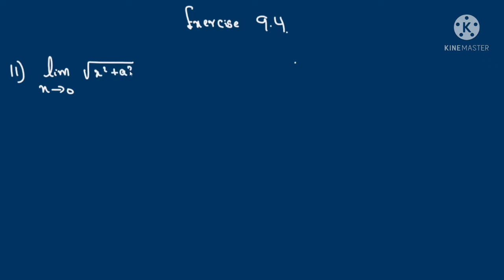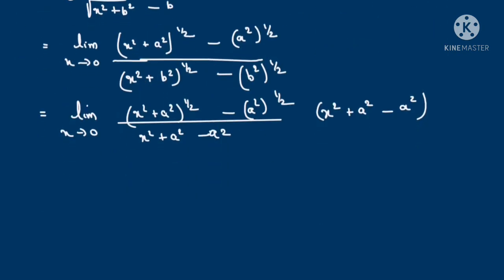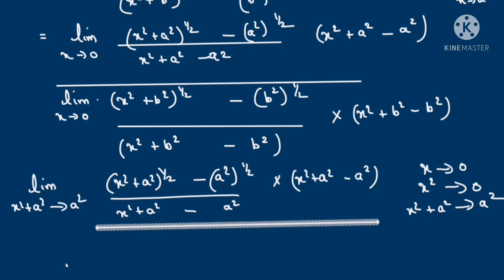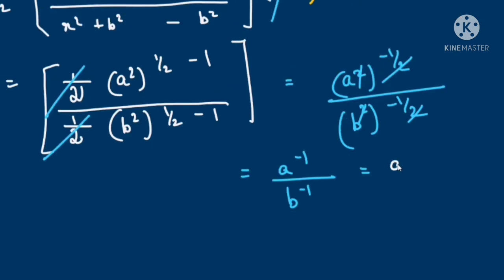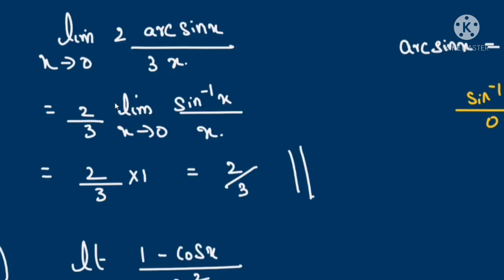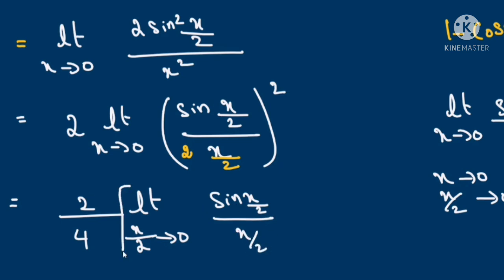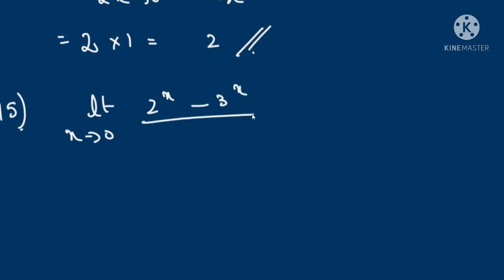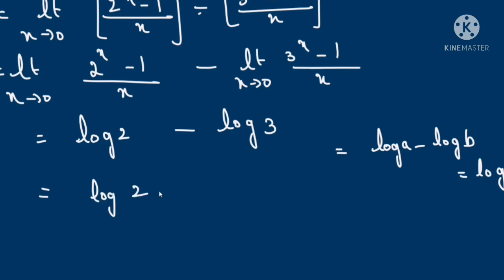CLASS 11 MATHS EX :9.4 Q 11 ,Q12,Q13,Q14 &Q15 TN SAMACHEER SYLLABUS DIFFERENTIAL CALCULUS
CLASS 11 MATHS EX :9.4 Q 11 ,Q12,Q13,Q14 &Q15 TN SAMACHEER SYLLABUS DIFFERENTIAL CALCULUS  FIND THE LIMIT